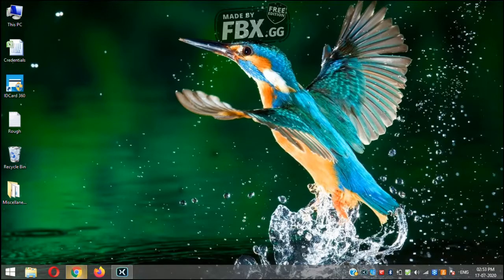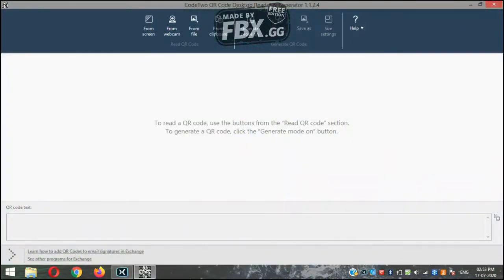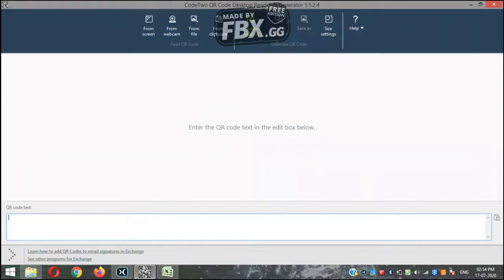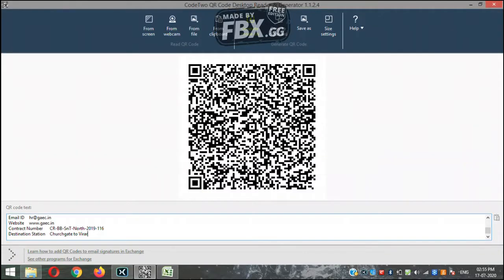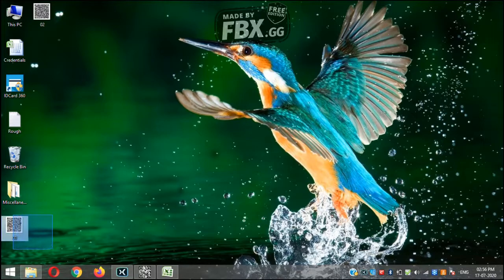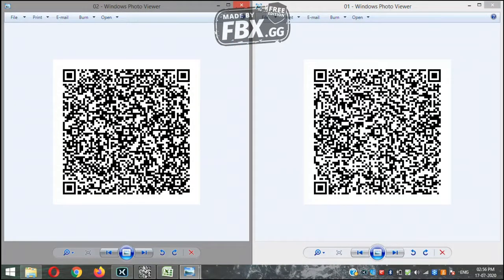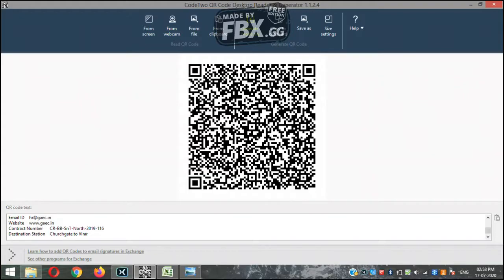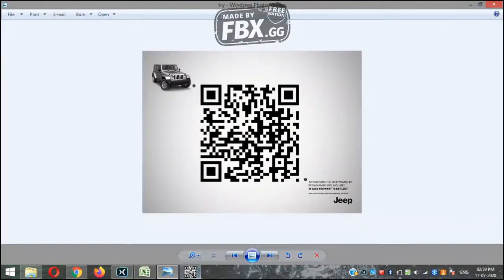QR Code Free Software for Windows PC | QR Code Generator & QR Code Reader Program for free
In todays video I'm going to show you a QR Code Free Software which actually is Free by all means.

The software name is CodeTwo QR Code Desktop Reader & Generator. With this free software you will be finally able to generate QR codes on your own and decode them from images or unopened files from your computer, onto your computer. Using it, you can select any QR code that is displayed on your PC’s screen and read its content. You can also choose an image file that contains a QR code and the program will read it for you. You can even use your webcam to capture and decode a QR Code. CodeTwo QR Code Desktop Reader & Generator is really simple and contains no spare options.

Visit and try out this amazing software for yourself in the downloads section

Screen Recording Software - FBX Game Recorder
Video Editing Software - OpenShot Video Editor